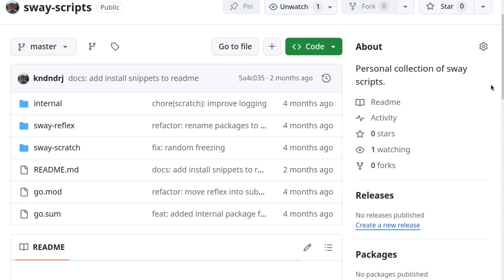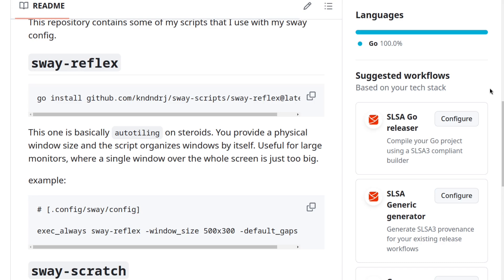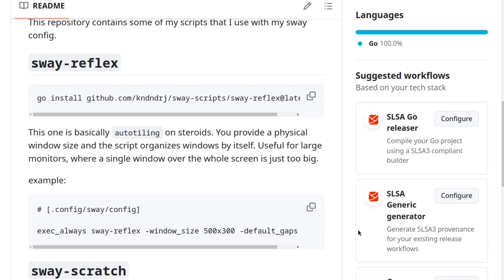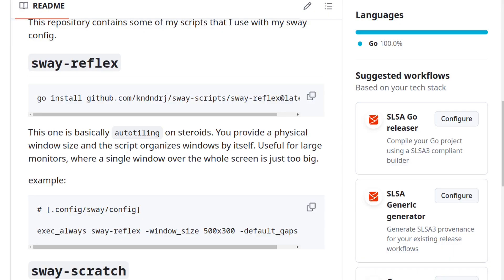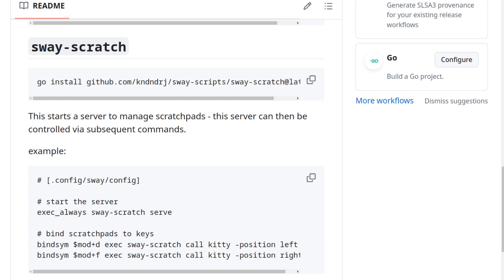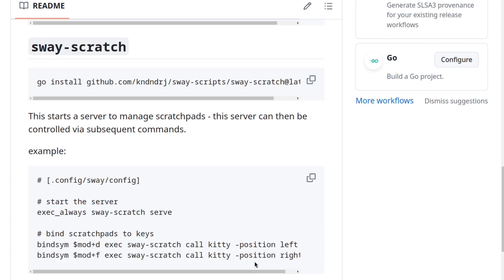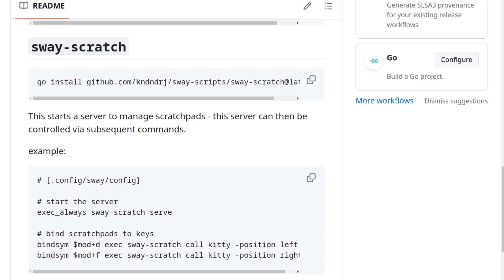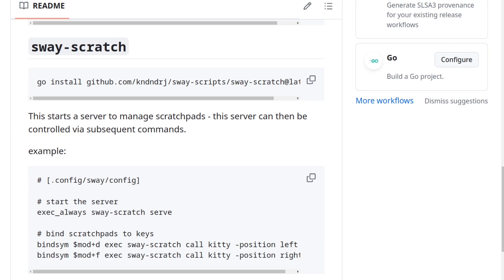Improve Your Sway Experience With Scripts | My SwayWM Scripts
In this video I'll show you two of my scripts for automating certain aspects of Sway window manager: One for automatic tiling and another for managing scratchpad windows.